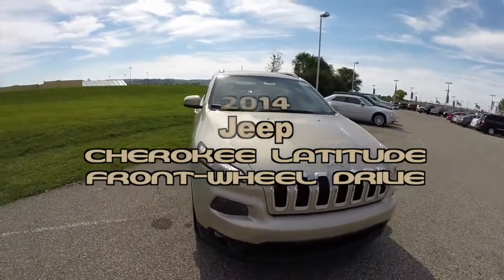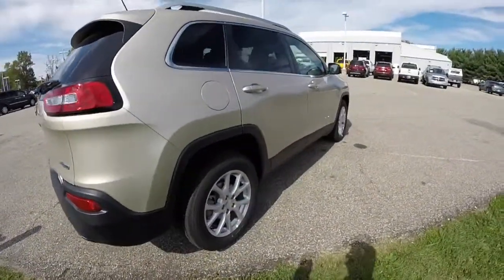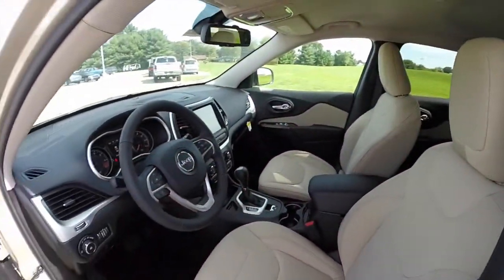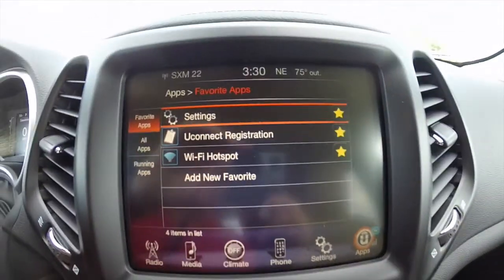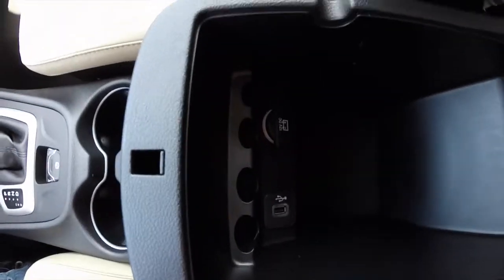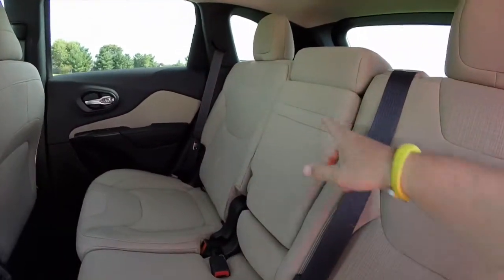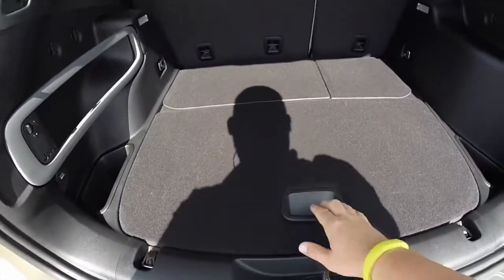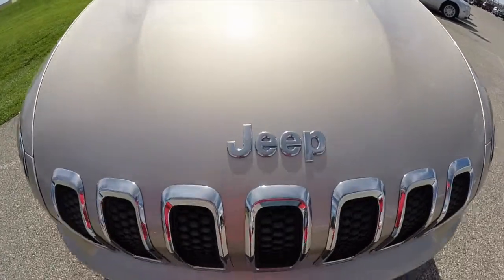2015 Jeep Cherokee Latitude FWD|17582